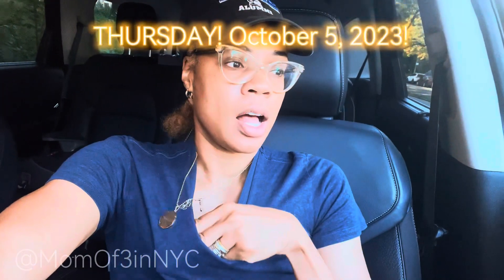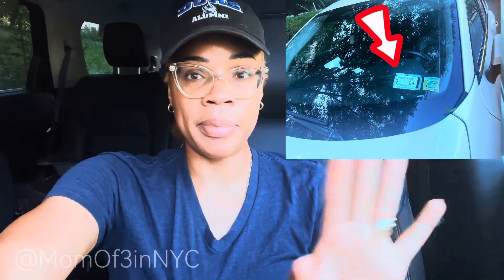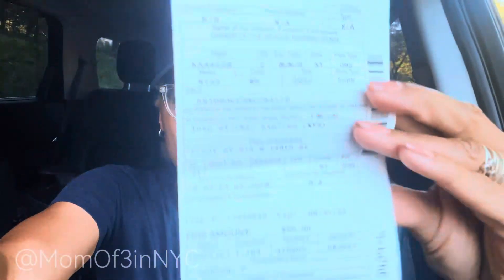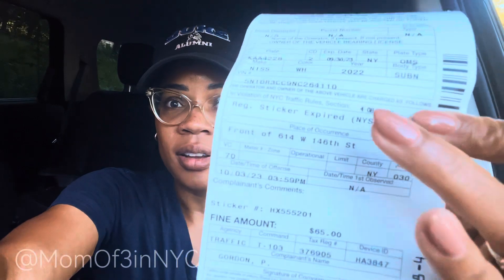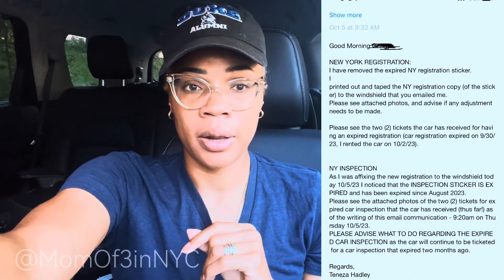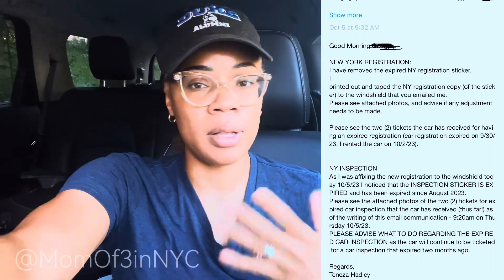It keeps GETTING WORSE! Car rental horror story UPDATE 10/5 @ 9:40am…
Hi 👋🏼 Tribe
Please go watch the first part of this real live storytime so this video makes sense…

💜Tenéza